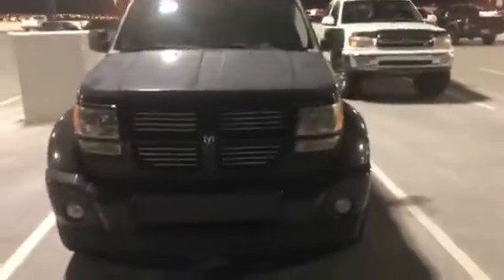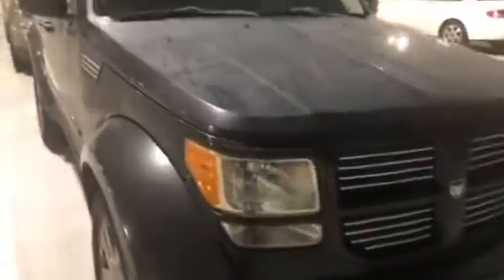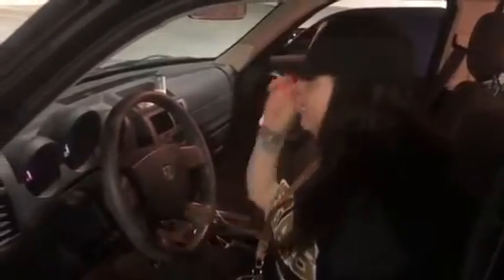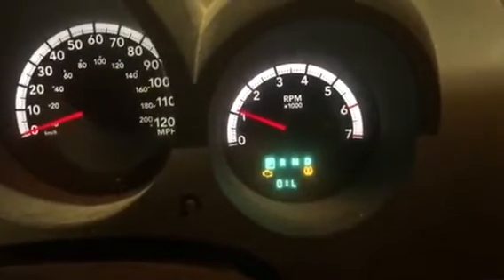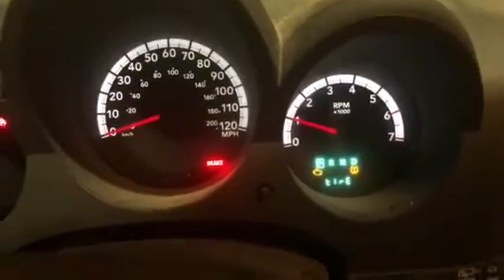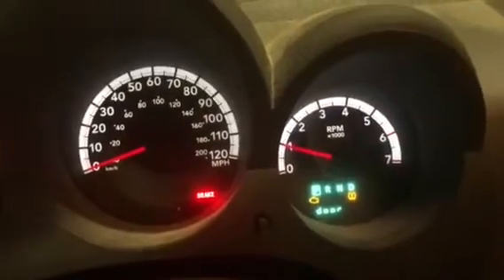My Luxury Car Tour! Dodge Nitro! | theycallmeatru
HEY CRU!
Hope you guys found this video a smidge funny like it’s intended to be!
PEACE OUT CRU